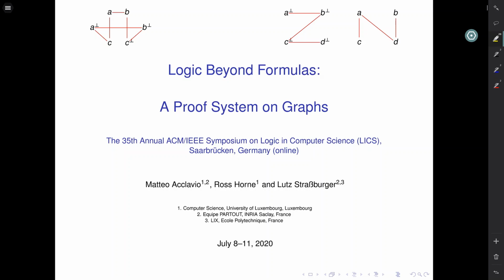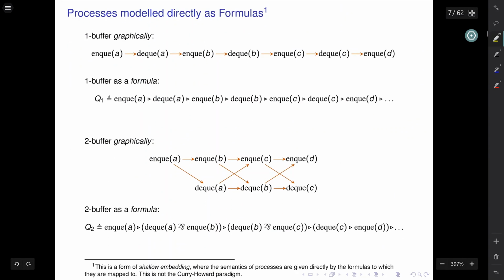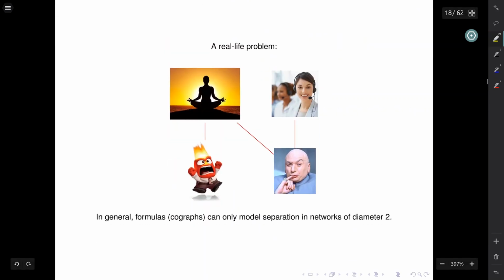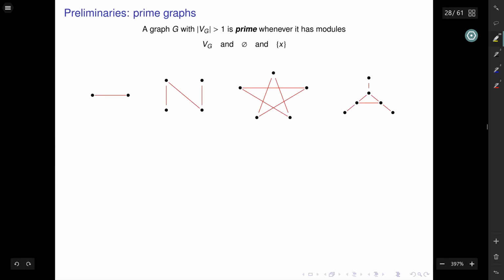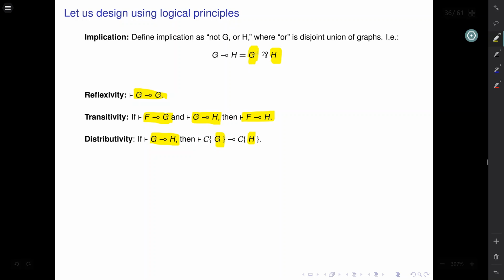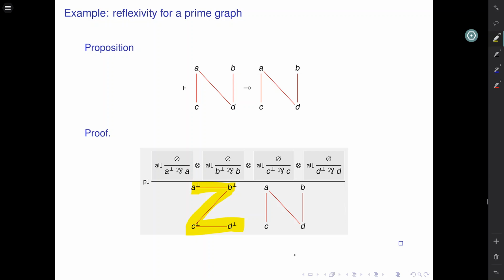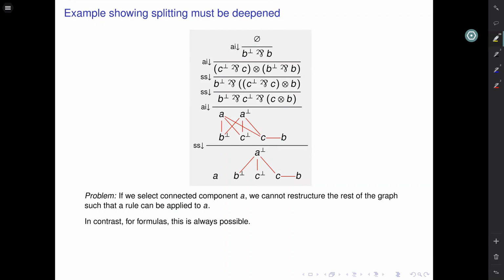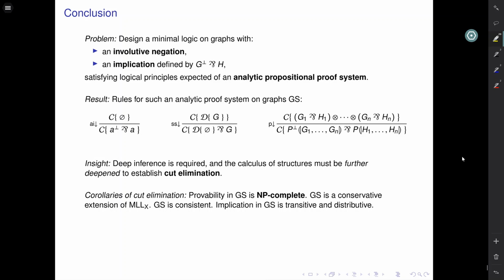A6.D — Logic Beyond Formulas: A Proof System on Graphs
LICS 2020
Logic Beyond Formulas: A Proof System on Graphs
Matteo Acclavio, Ross Horne, and Lutz Straßburger